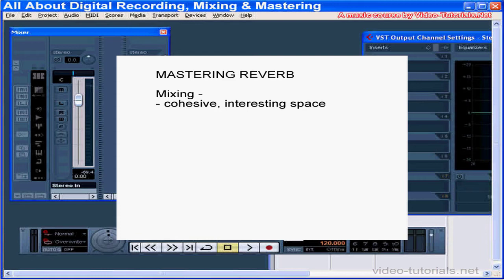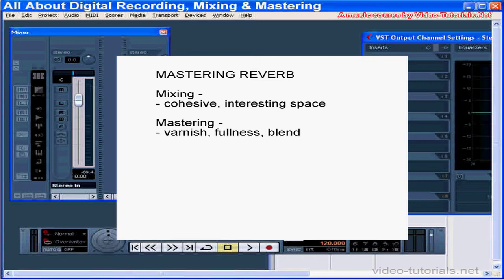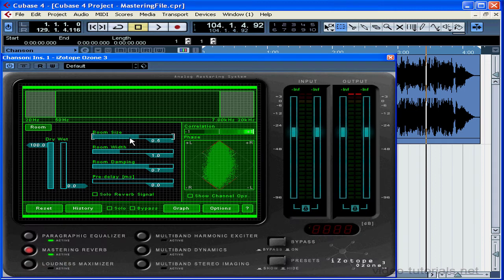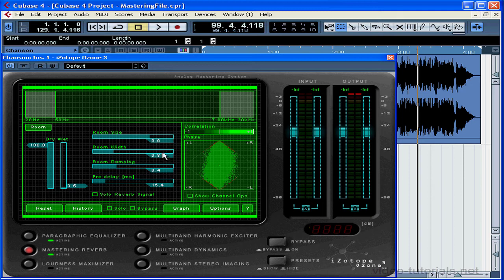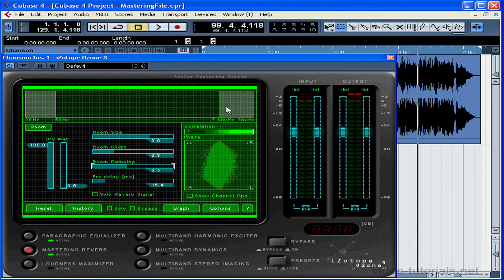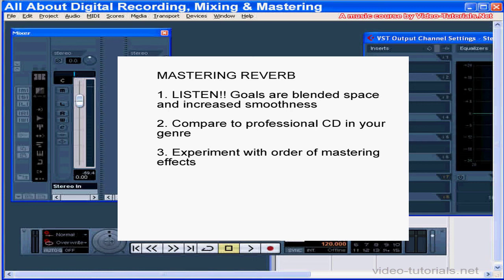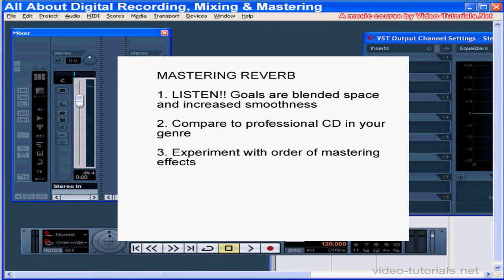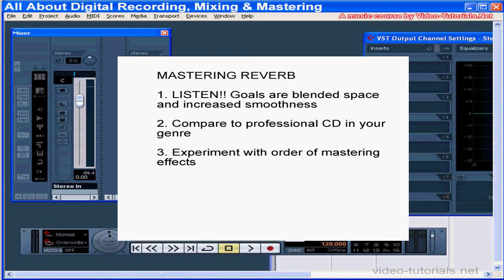66 Home Studio Production, Mixing & Mastering ( Mastering Reverb )